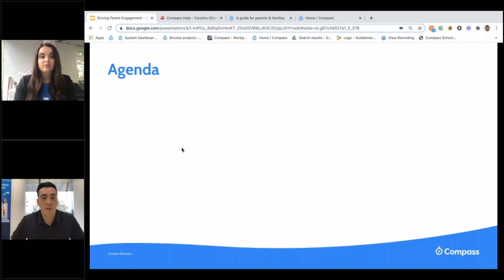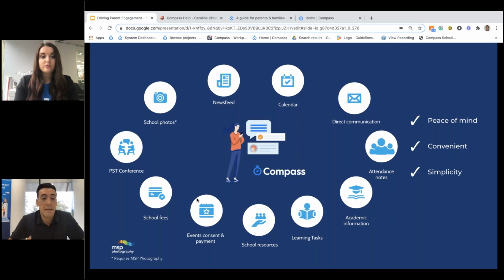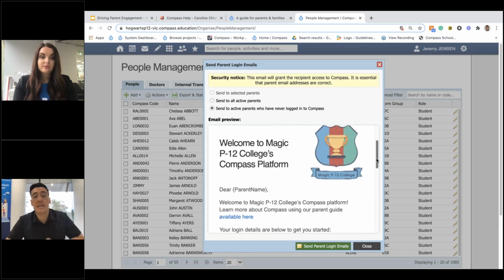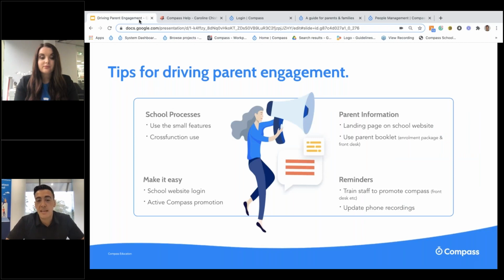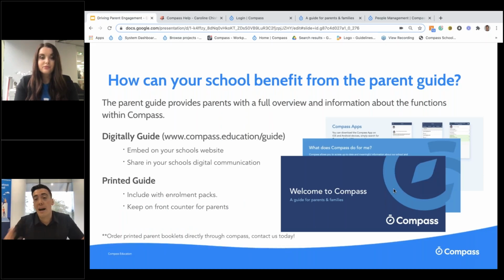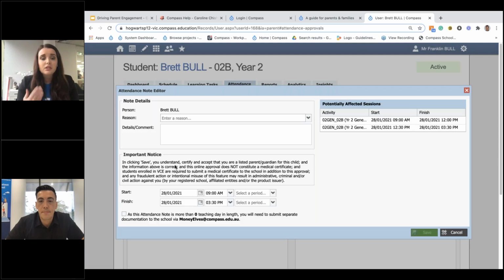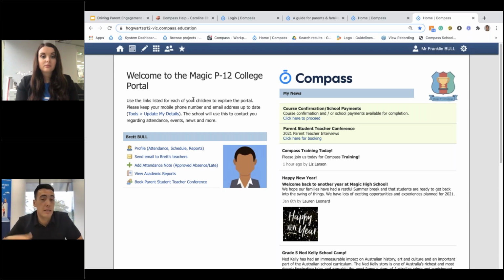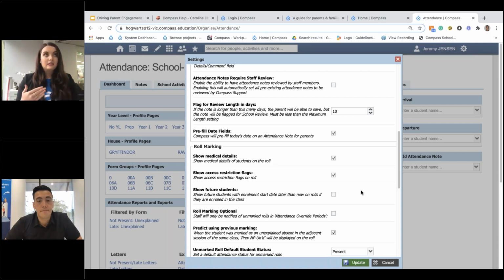Driving Parent Engagement with Compass